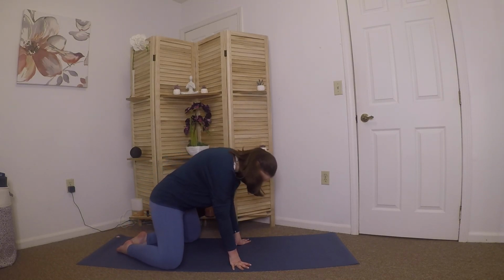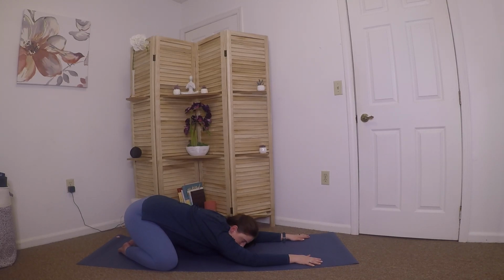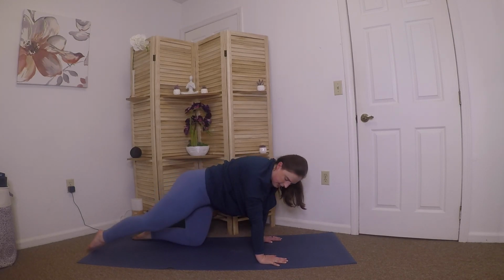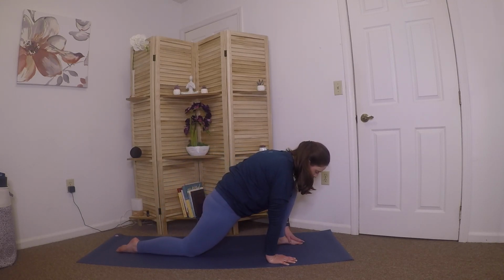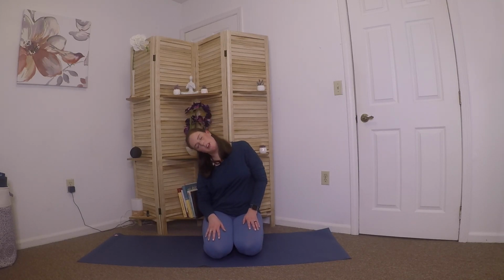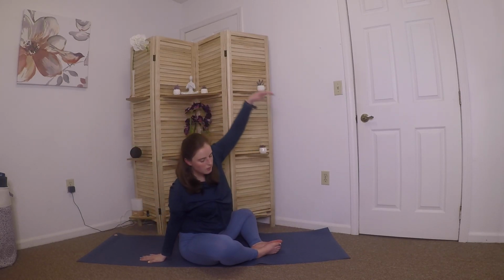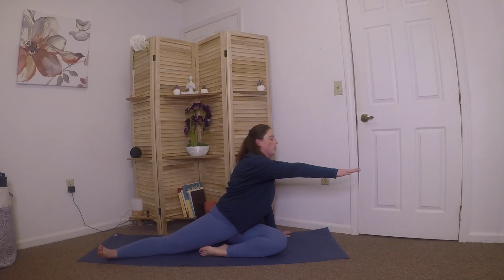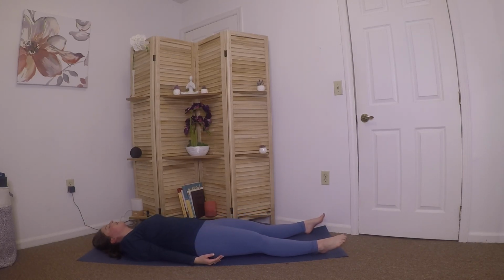Intuitive Movement: Yoga for Connecting the Body and Mind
This 30 min yoga will help you to connect the body and the mind, through intuitive movement. This class is all about listening to your body and picking the yoga pose that intuitively feels the best.

🎼Theme song by Drew Hersom🎼

⚠ As with all exercise programs, when using our exercise videos, you need to use common sense.  To reduce and avoid injury, you will want to check with your doctor before beginning any fitness program.  By performing any fitness exercises, you are performing them at your own risk.  Ground and Grow Yoga, groundandgrowyoga.com, and Abigail Kuvaja will not be responsible or liable for any injury or harm you sustain as a result of our fitness program, DVD, online fitness videos, or information shared on our website.  This includes emails, videos, and text.  Thanks for your understanding. ⚠